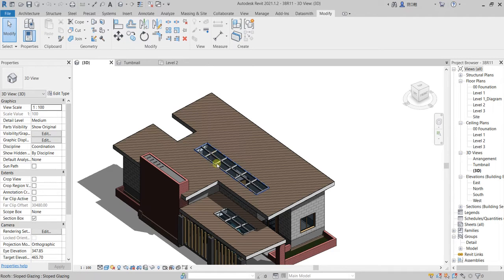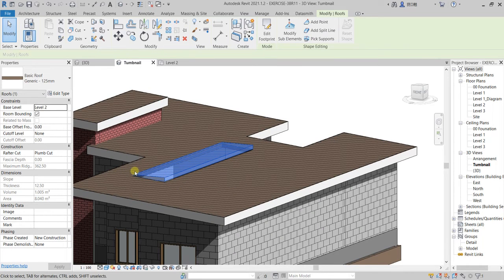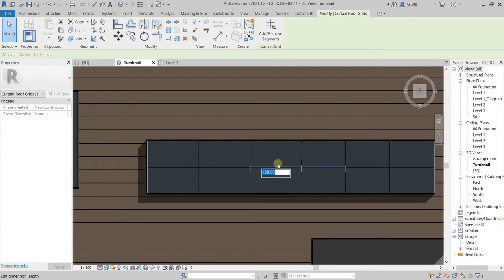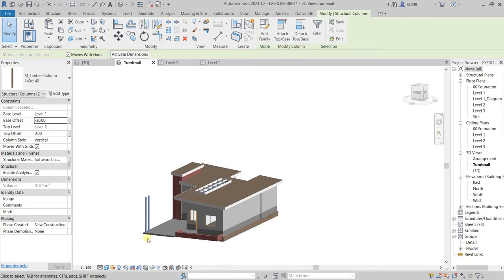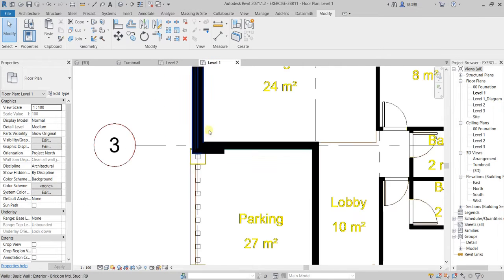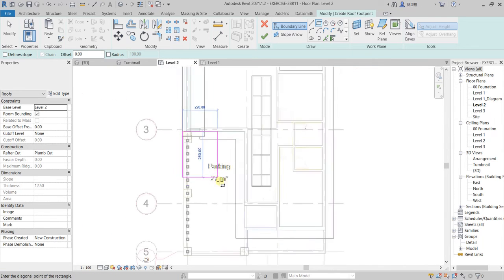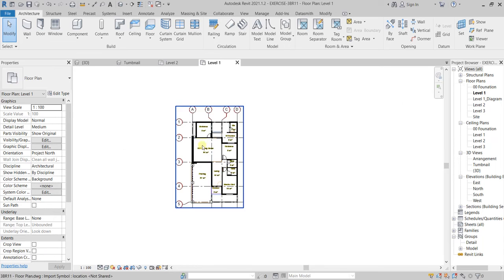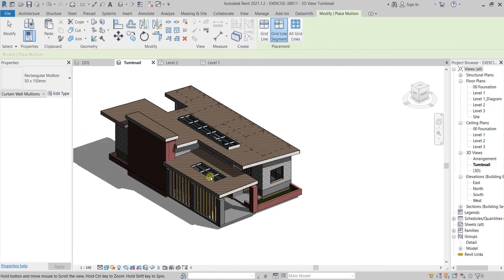How to draw Skylight in Revit I Simple house in Revit I 9m x 14m I [3BR11]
SKYLIGHT IN REVIT:
 you can create the skylight in Revit by either placing a skylight window from Revit window families of by Creating an opening in the roof and then use the sloped glazing.